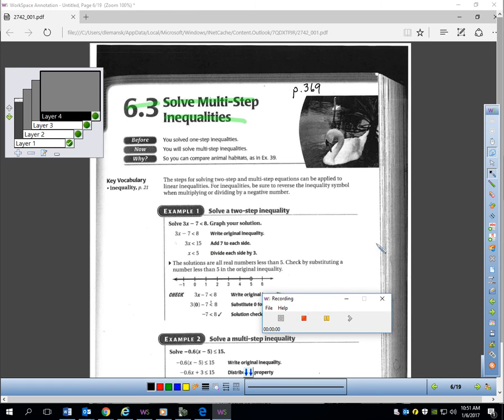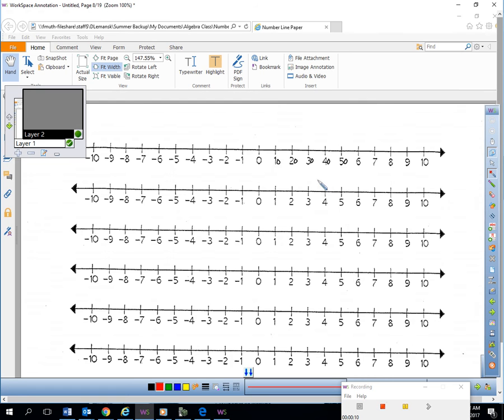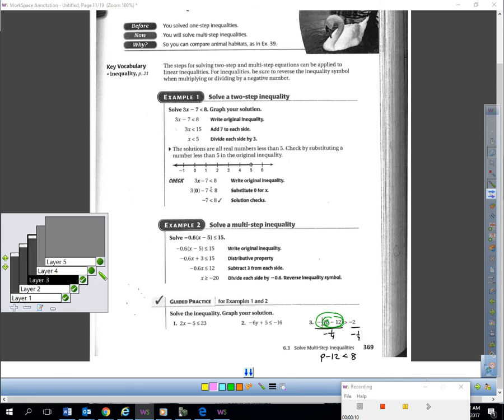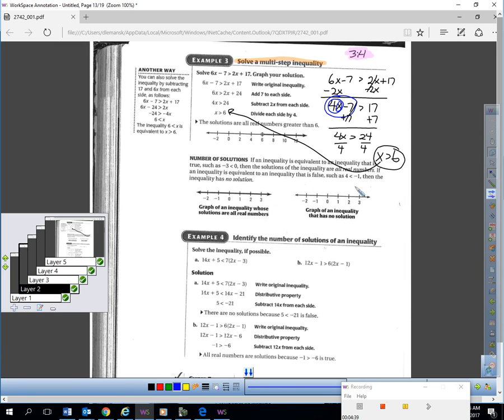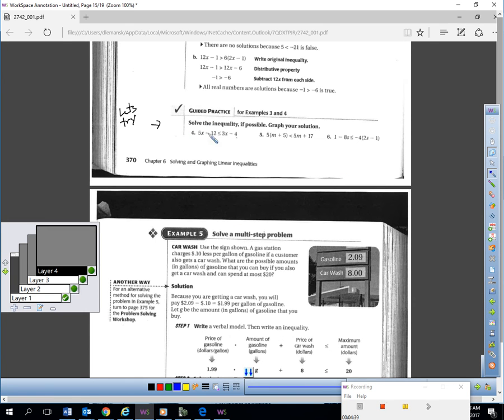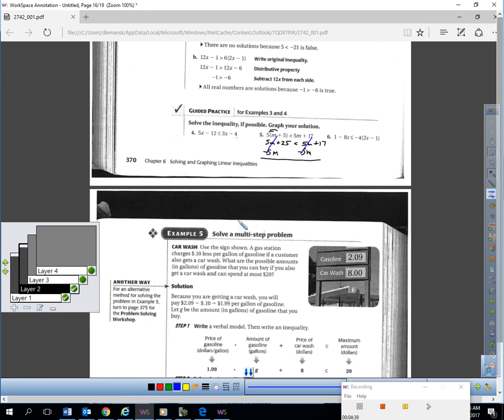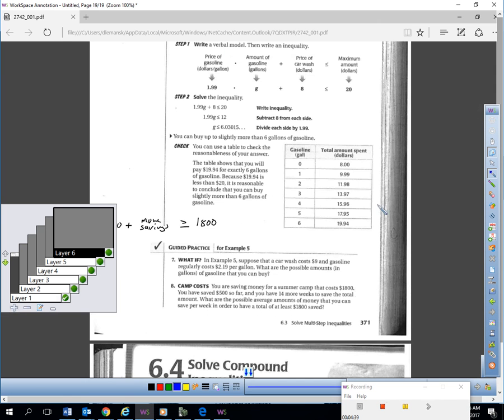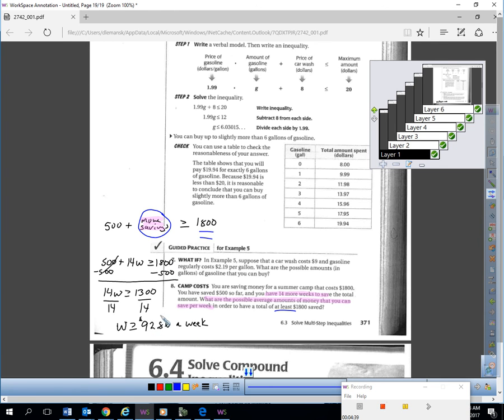Lesson 6 3 Video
In this video you will learn to solve two-step and multi-step inequalities.  You will also see that it is possible to have no solution or all real numbers as a solution when you solve a multi-step inequality.